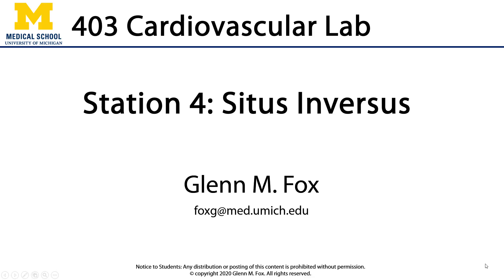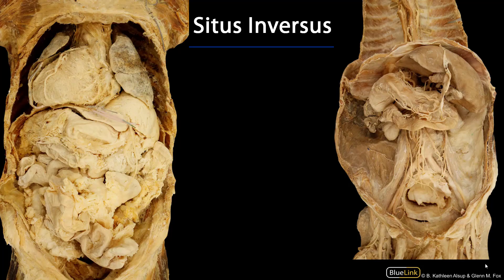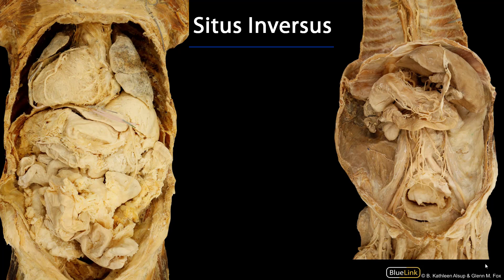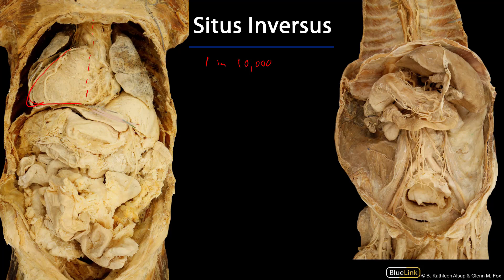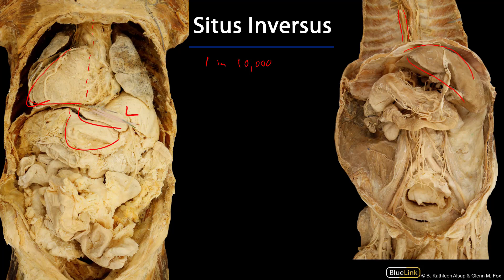Cardio Station 4 - Situs Inversus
Dr. Glenn Fox describes situs inversus for the fourth station of the cardio lab for the ANAT 403 course at the University of Michigan.